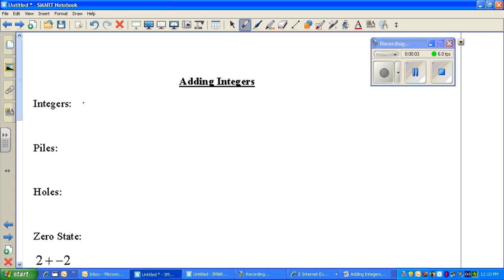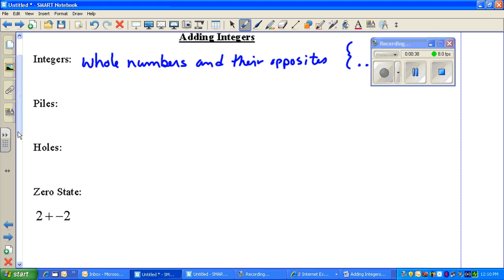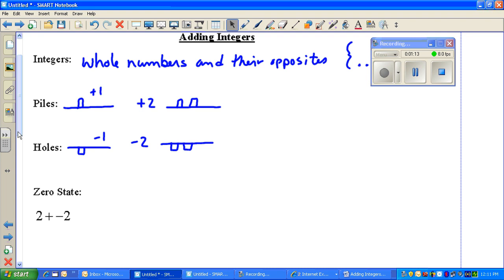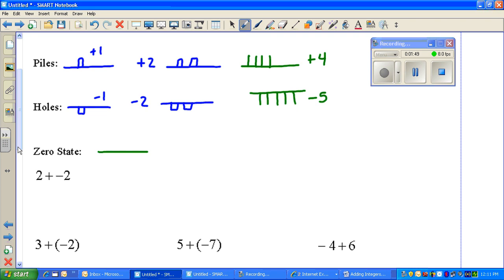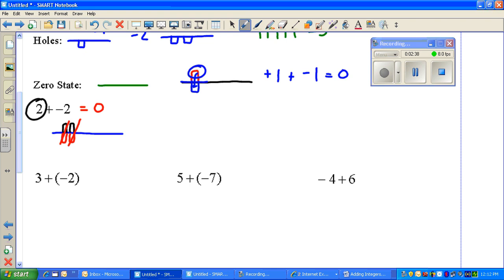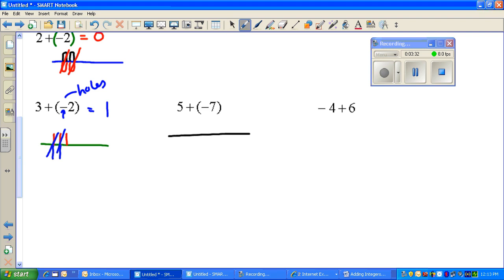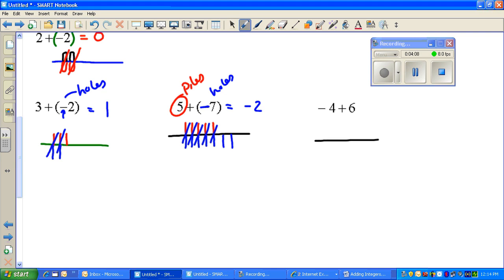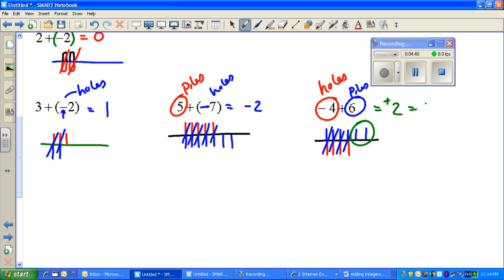Adding Integers holes and piles